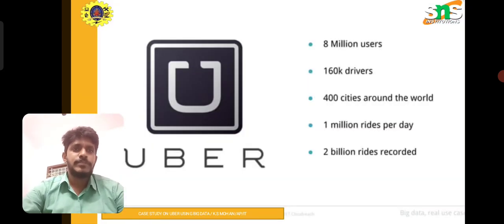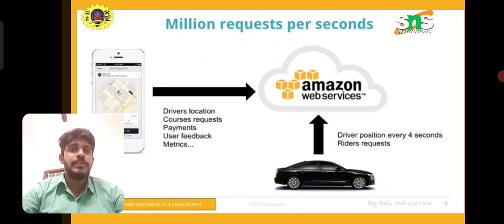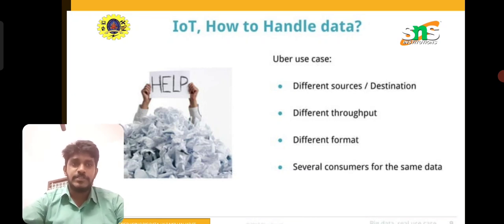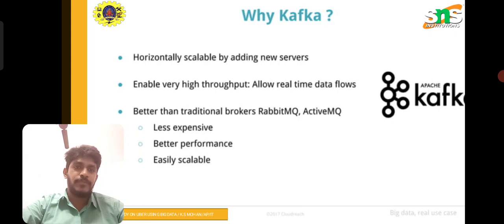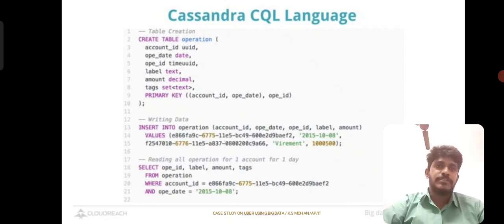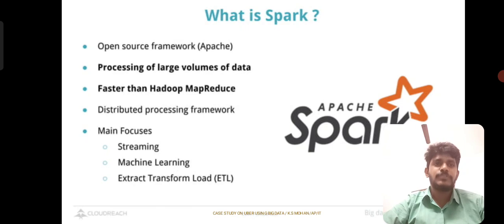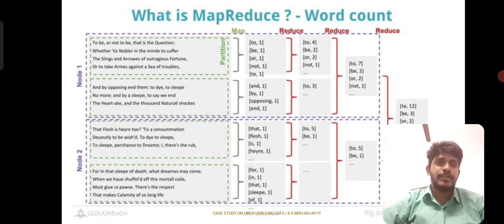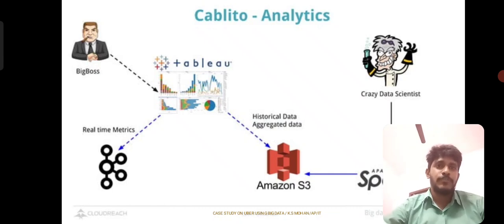Case Study on Uber using BigData|K.S Mohan